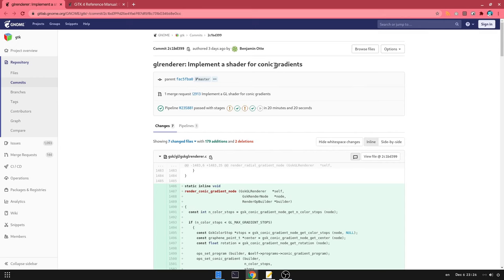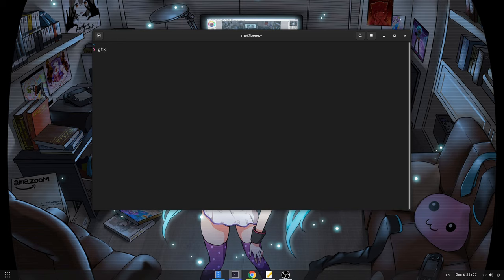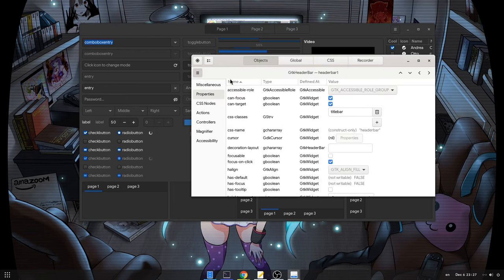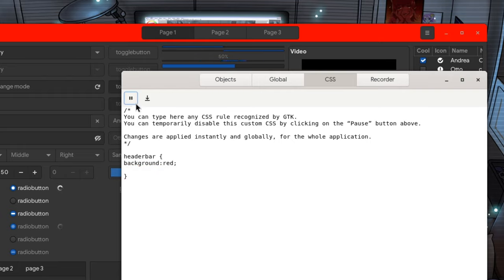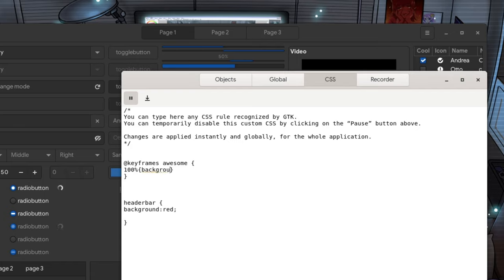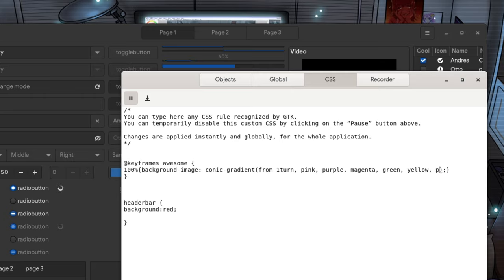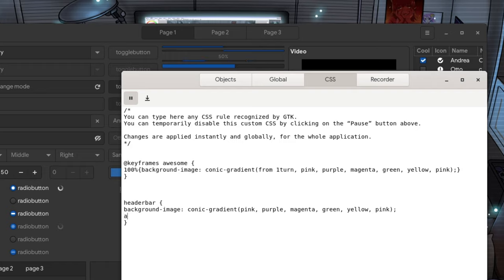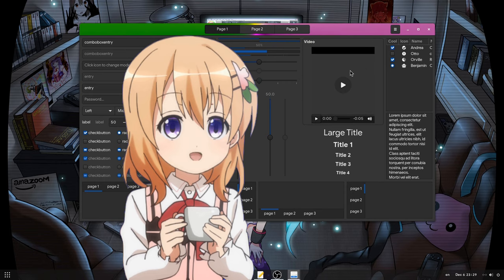My Favorite Headerbar! Ft GTK 4.0 CSS Shaders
another gradient shader was added in GTK 4.0 few days ago, and probably it is the coolest of all!! on video is GTK 3.99.4+master

Implement a GL shader for conic gradients (GTK MR 2913)

Background Music
Lord Of The Dawn - Jesse Gallagher (YouTube Library)